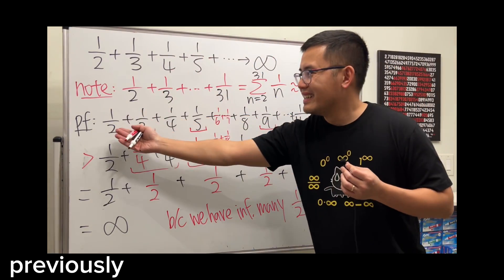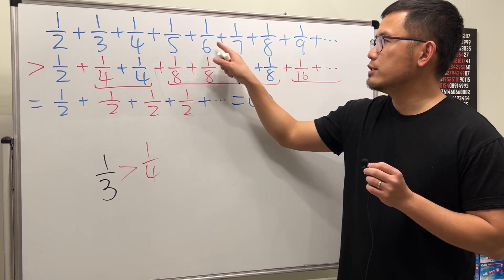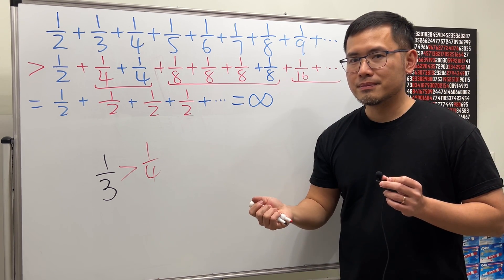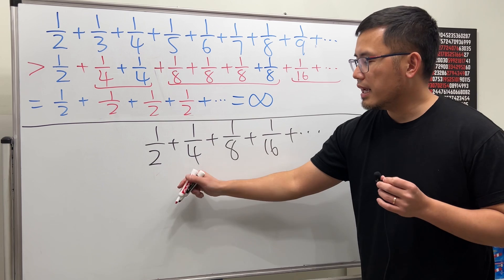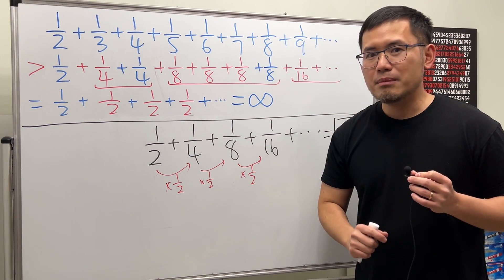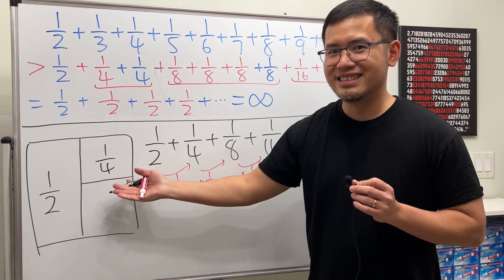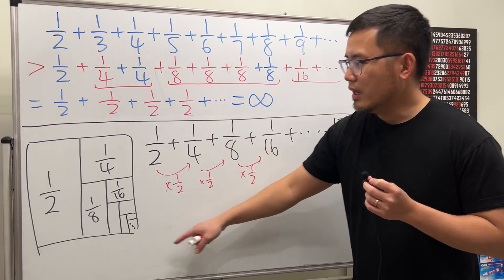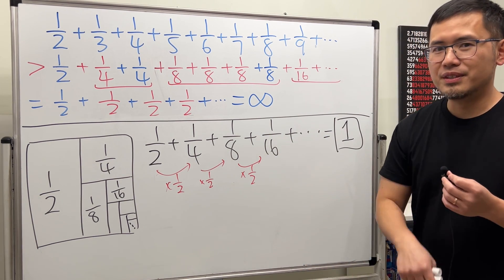"If you add infinitely many positive number you get positive infinity"? Harmonic vs geometric series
Last time I showed you the classic proof that the harmonic series, 1/2+1/3+1/4+..., diverges to infinity. But many viewers asked, "Isn't that obvious since we are adding infinitely many positive numbers, of course, we get infinity". Well, this is what makes the convergence of an infinite series super hard in Calculus 2. Check out my 100 series convergence problems here for more practice